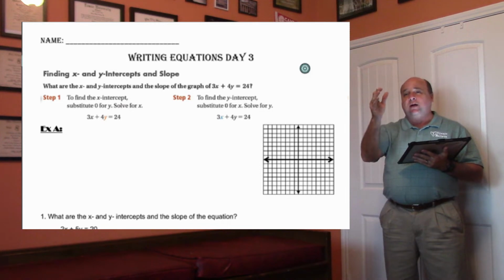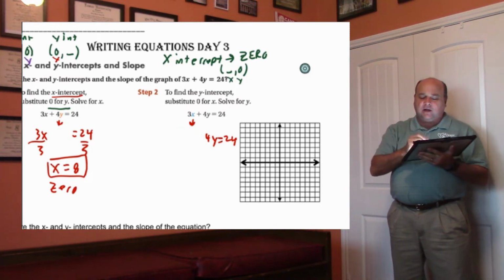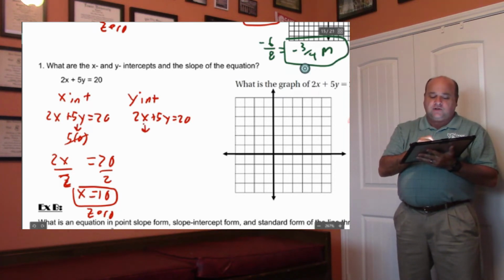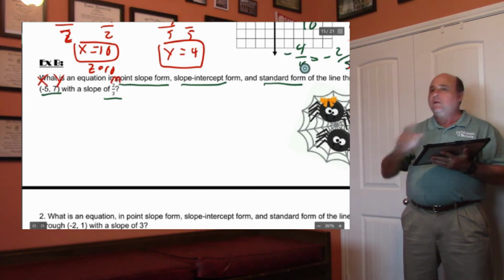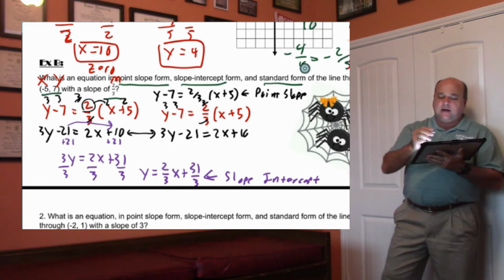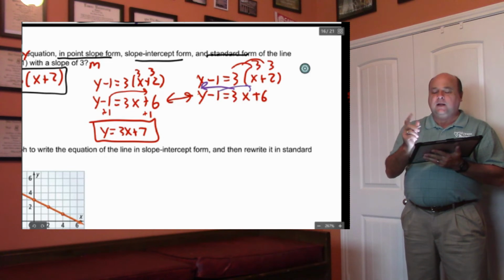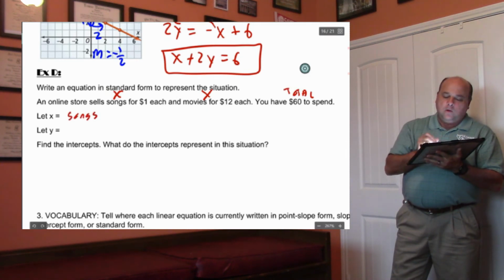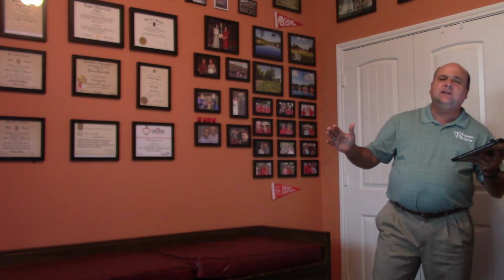ACAD ALG UNIT 3 1 LESS 5 NOTES PAGE 15 16 YOUTUBE